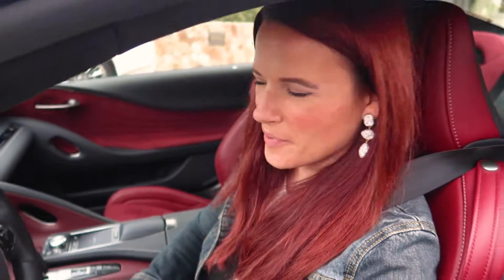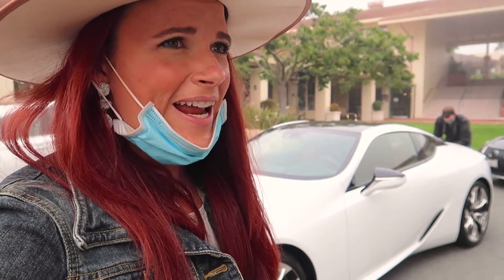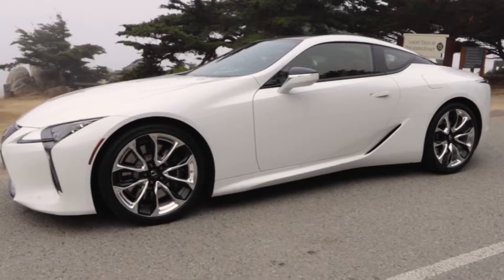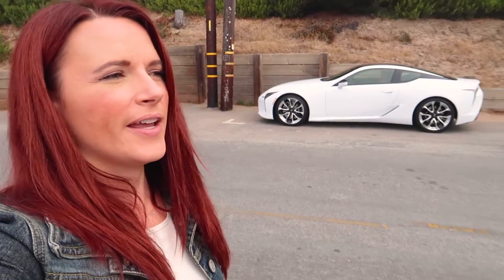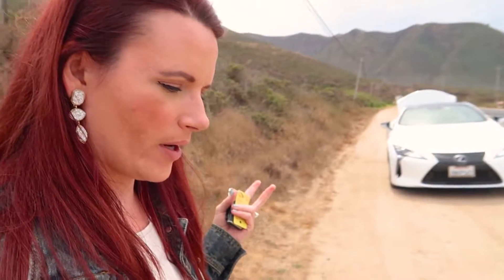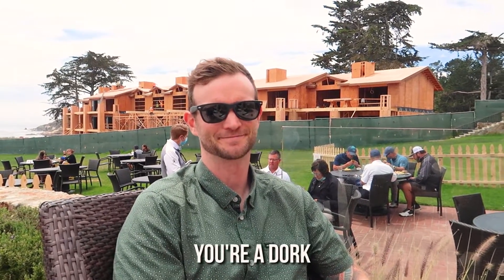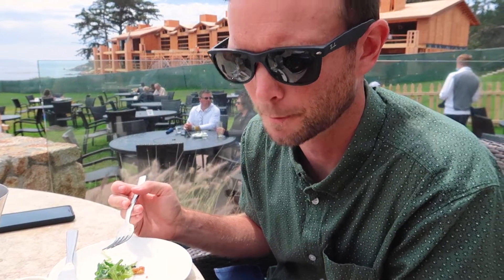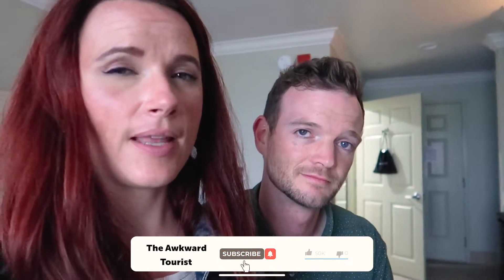Driving a Lexus LC 500 - 17 mile drive, Pebble Beach California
As we continue north on our PCH road trip through California, we stopped into Pebble Beach Resort for a day to test drive a Lexus LC 500. The 17 mile drive is already a great drive, and doing it in this sports car made it all that much better!

After a few hours of driving, we headed to The Lodge at Pebble Beach, for a great lunch at The Bench.

★ 10-Step Guide to Growing Your Instagram! ★

★ and check out THE MAN BEHIND THE CAMERA (and the video editing)★

We can't recommend Airbnb enough! Use this link for $40 off your first Airbnb booking:
ALL Our Gear:
BEST Instagram WIDE angle lens
Our tiny inexpensive VLOG camera
Camera we use for Instagram AND vlogging
Zoom lense to COMPRESS a photo background
BEST budget lens EVERYONE should have
56" tall TRIPOD
GoPro fo sho